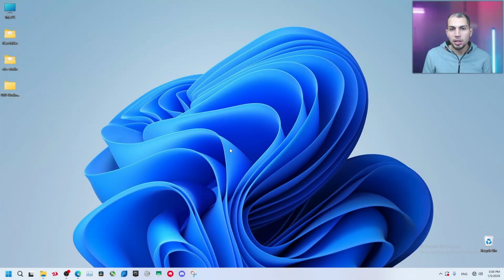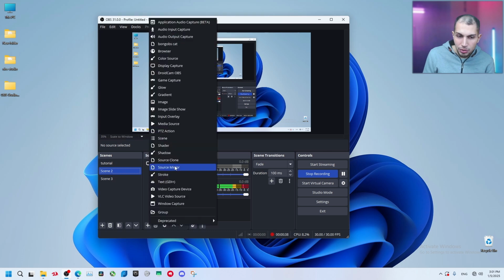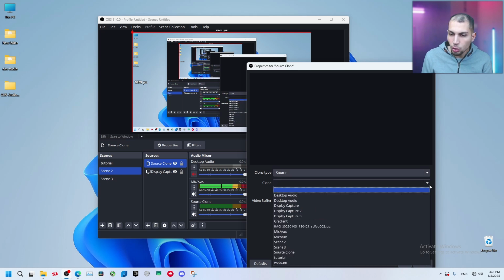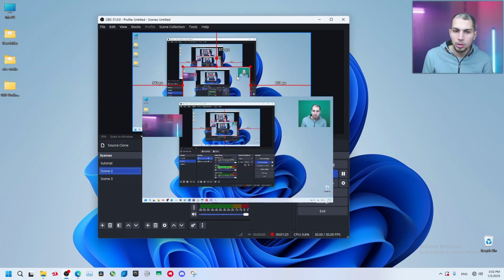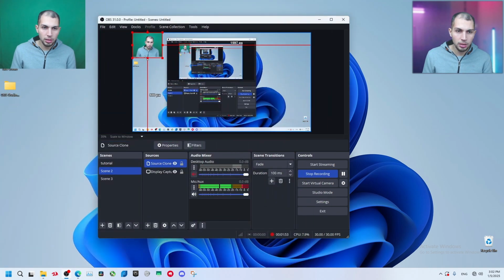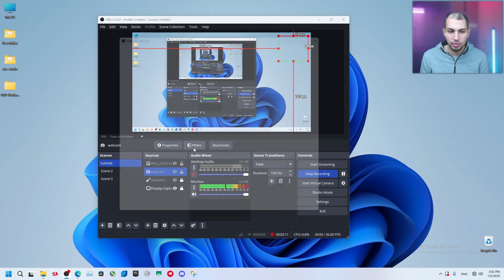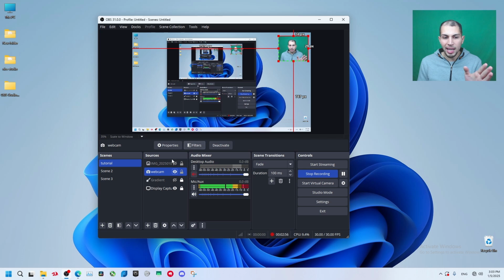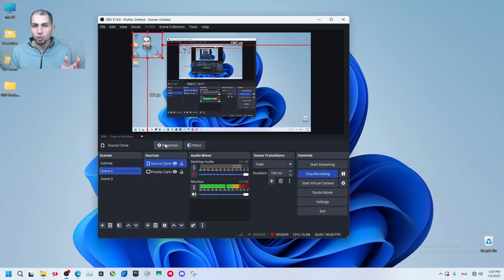Source Clone OBS Plugin | Duplicate Sources in OBS Studio